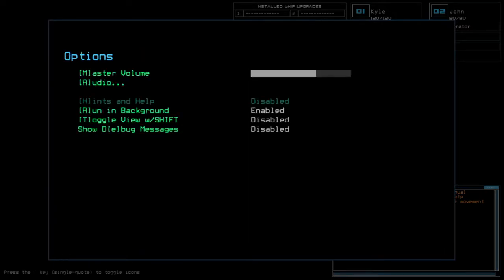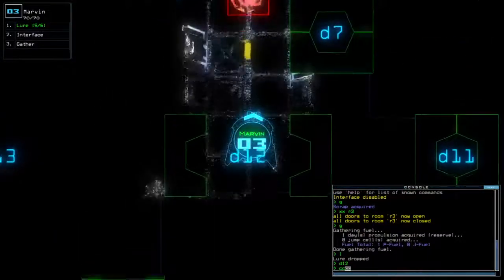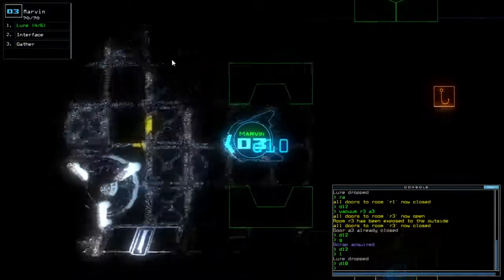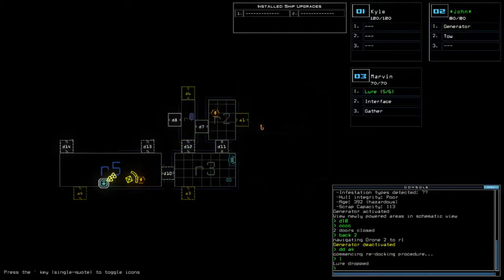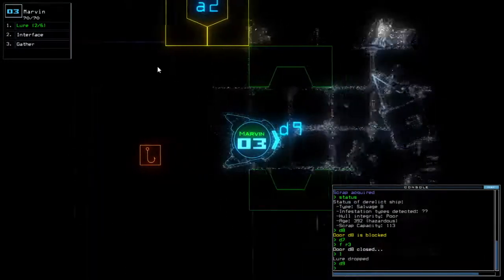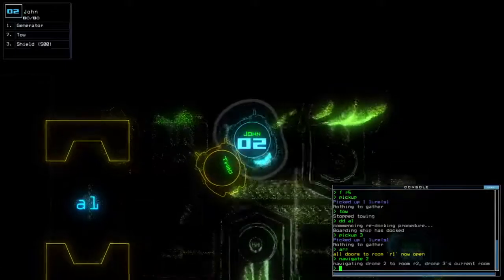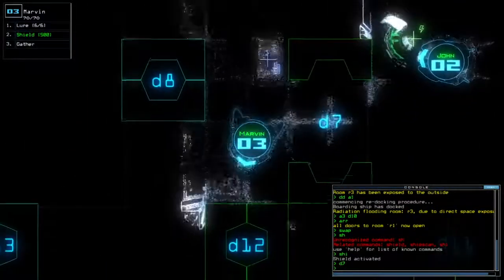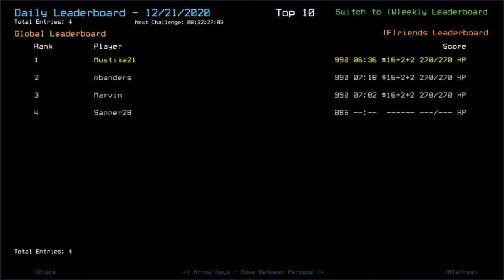Duskers Daily 21 Dec 2020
Tfw you wanted to showcase something cool but ended up ditching that idea due to the fear of the inevitable.